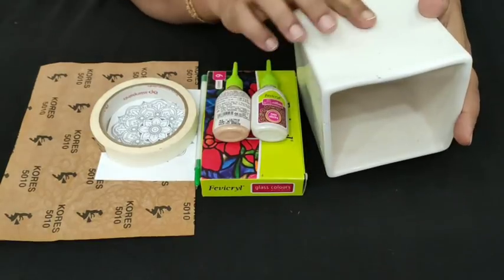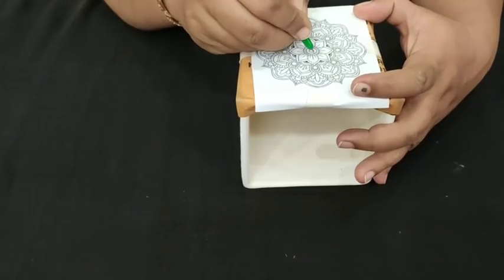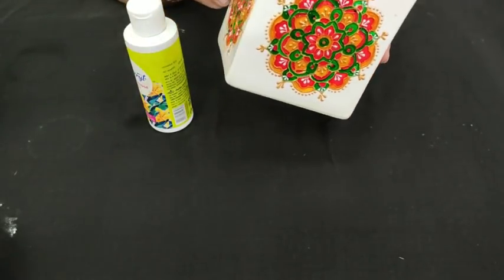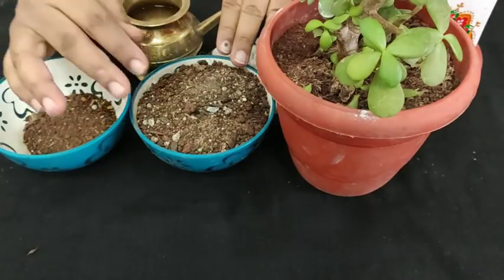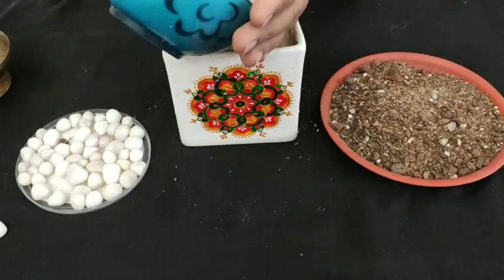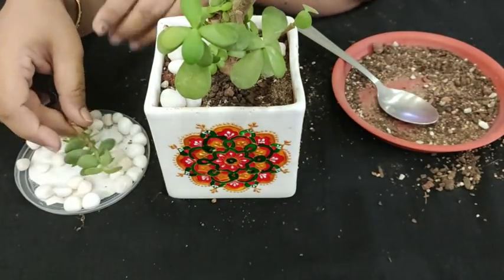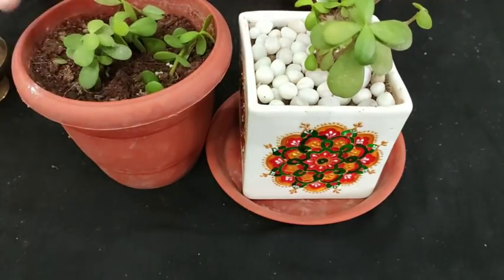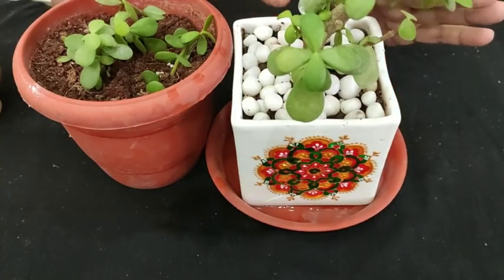How to make ceramic planter and how to plant jade.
It's a DIY video where u will learn how to decorate your old ceramic planter and plant a jade. This video is related to interiors and gardening. Lot's of tips mentioned regarding gardening.